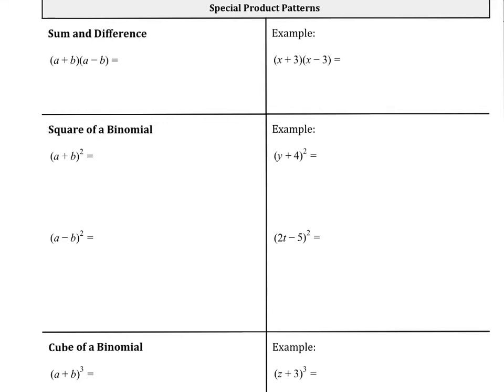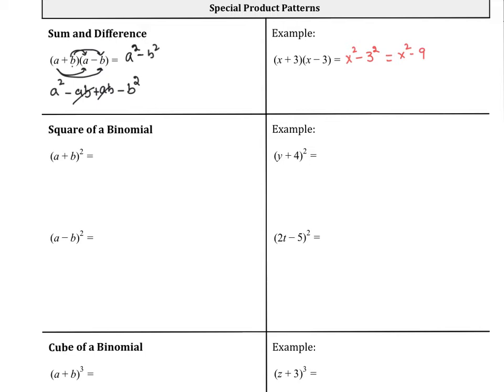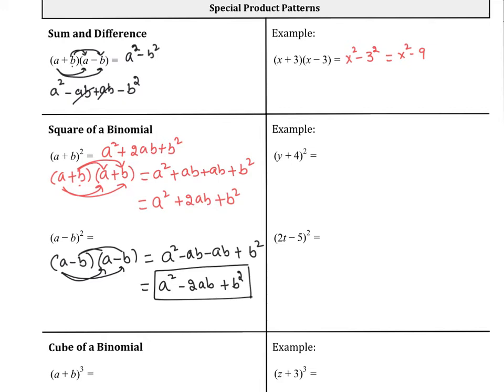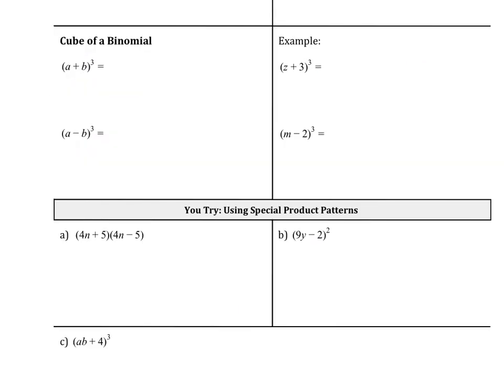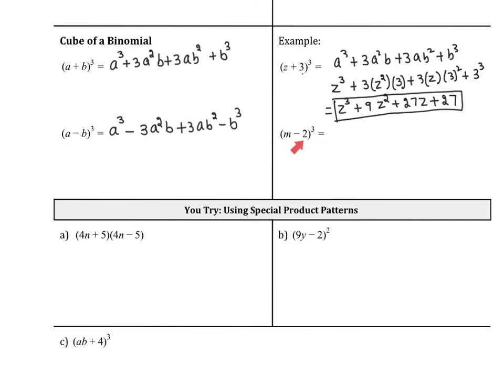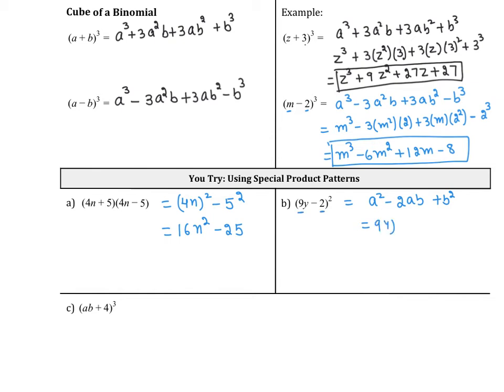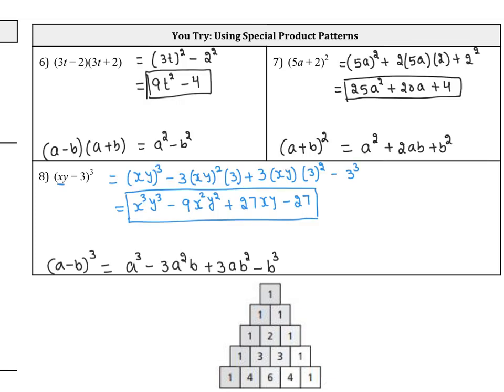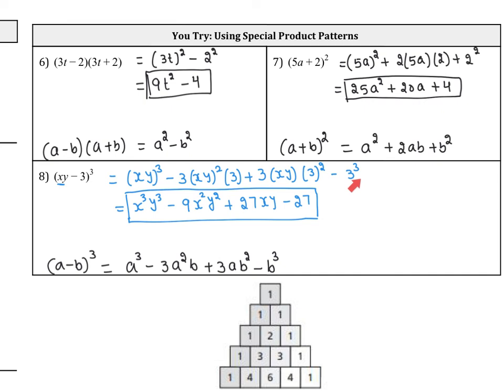4.2 Adding, Subtracting, and Multiplying Polynomials (Virtual) Part 2